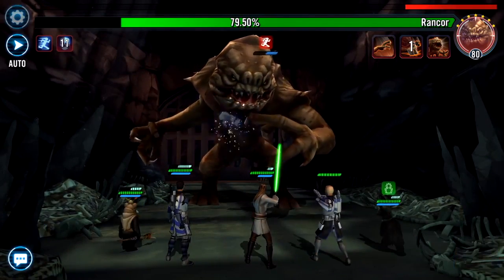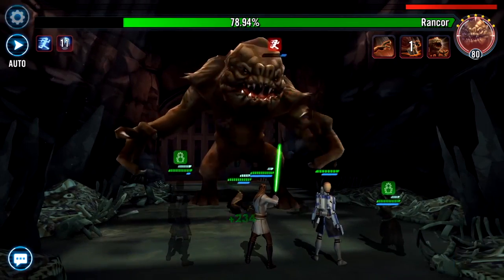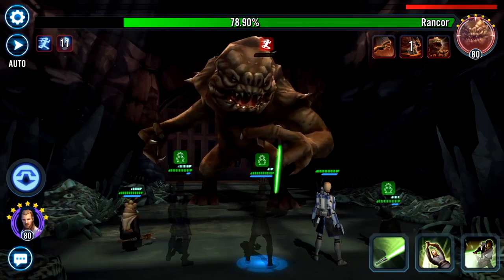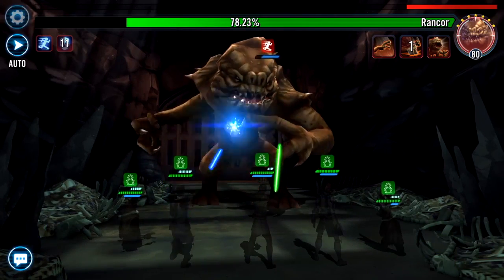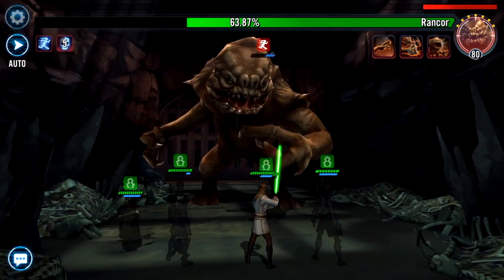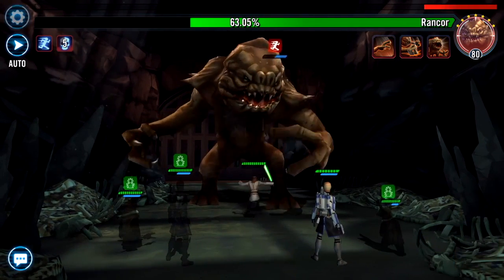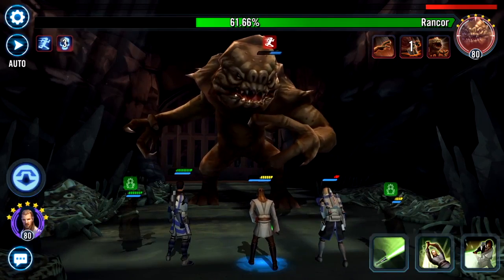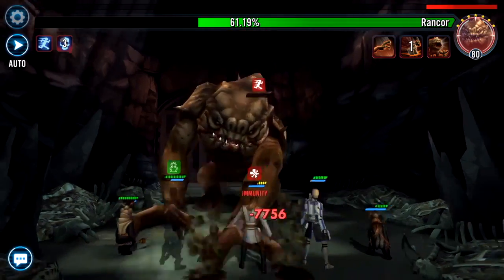Mastering the Raid: Phase 4 Dream Team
We have no closed the chapter to all of our tips and tricks with mastering the raid! Today we wrap up the chapter by talking about Phase 4 by showing gameplay of a lineup that does amazingly well!

If you are interested in joining the The Den of Ren, my SWGoH guild, check out our Facebook page or message me!

Like the song that I have during the commentary? So do I! Check out this link here to find the original artist on YouTube